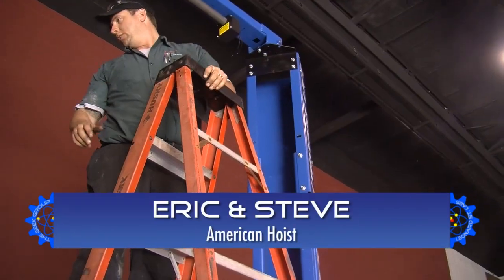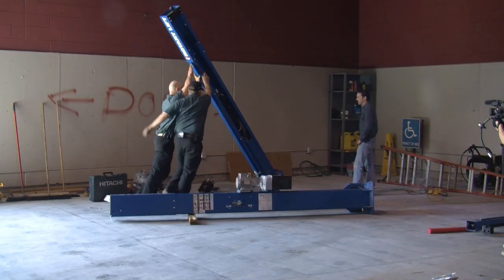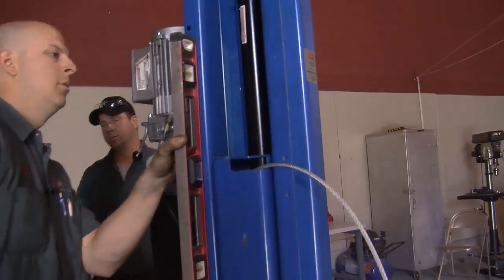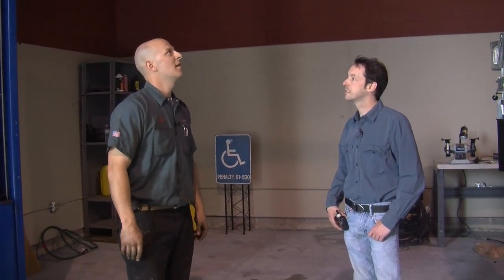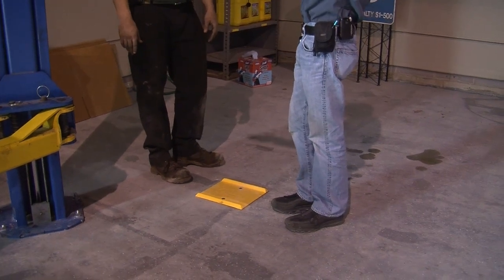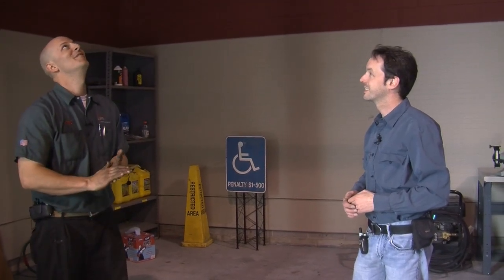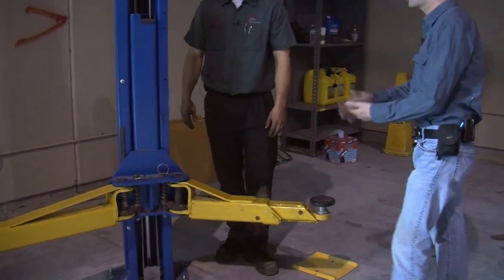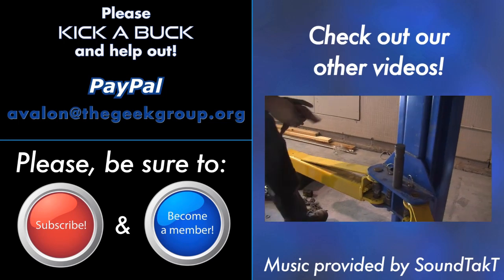Rotary Hoist Installation by American Hoist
American Hoist, Air, and Lube came down to install our awesome 10,000lbs capacity Rotary Hoist in the new Leonard St Labs. Follow along and see all the work that goes into having a hoist installed, and why you want to have it done by people that know what they're doing.